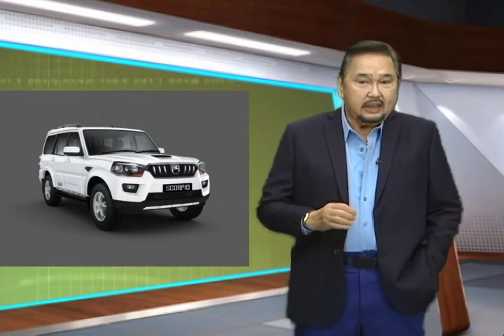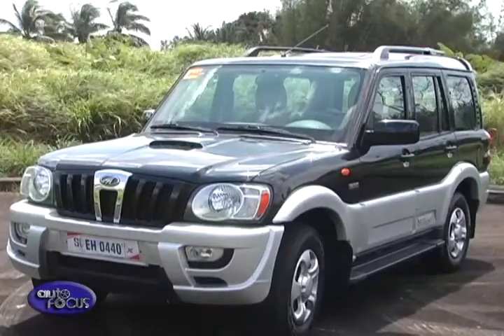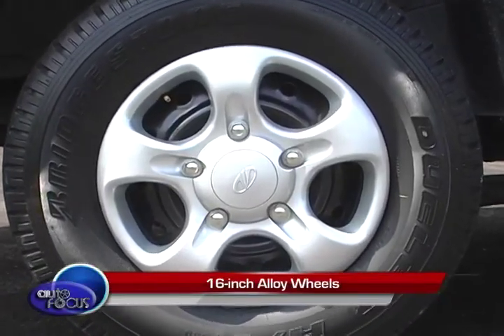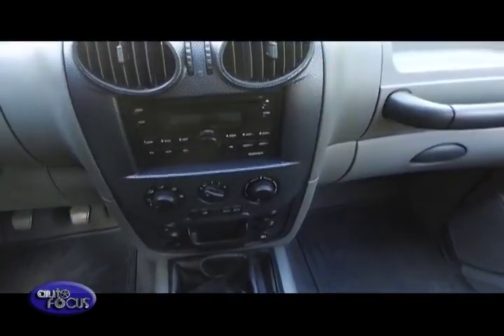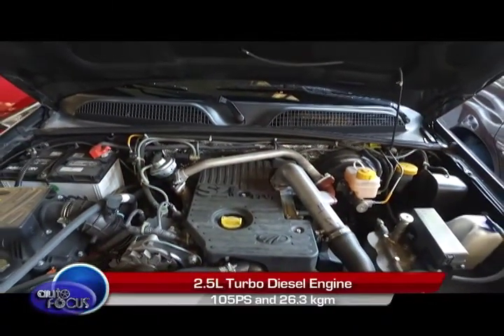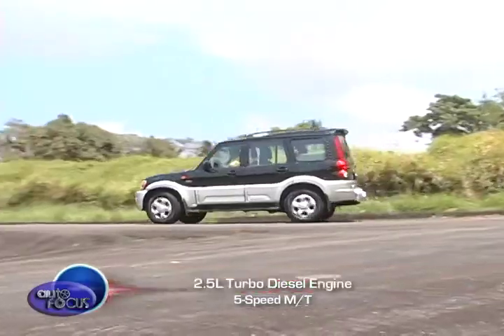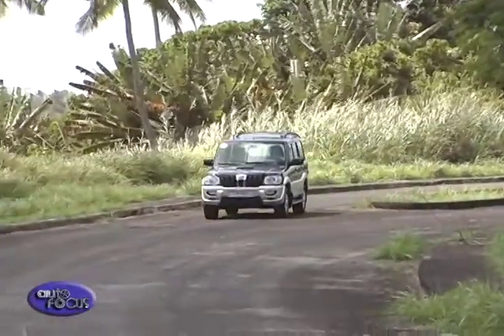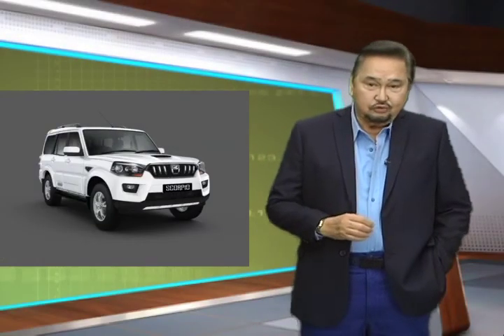Mahindra Scorpio 2017 Review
The Philippine automotive industry is booming, not just in terms of the sheer number of models available, but in terms of the number of countries from where they’re coming from. Now, we have Mahindra from India. The largest utility vehicle manufacturer there, Mahindra has made a name for itself locally, supplying the Philippine National Police with its Enforcer and Xylo vehicles. On this episode of Auto Focus Review though, we’re going to go higher than that. Today, we’re setting our eyes on the Scorpio, Mahindra’s flagship SUV.

From the outside, there’s no mistaking the straightforwardness of the Scorpio’s design. It’s unabashed by its simple, utilitarian lines. The flat hood allows for greater visibility upfront while the 180-mm ground clearance and 1,975-mm overall height give it an imposing presence. The chrome waterfall grille and large headlamps provide some style at the front and at each corner, 16-inch alloy wheels fill in the arches.

Inside, the Scorpio is as straightforward as its exterior. The round theme gives it a softer, car-like feel while the standard 9-seater configuration allows the entire family to fit. With a tilt-adjustable steering wheel and all power features, the Scorpio easily fits the bill as a practical family car while powerful dual air conditioners blast away the scorching summer heat.

Powered by a 2.5-liter turbo diesel engine, the Scorpio generates 105 horsepower and 26.3 kilogram-meters of torque. The engine is relatively refined and perky even at low speeds. Mated to a 5-speed manual with long but precise throws, the Scorpio is capable of tackling the urban jungle.

At high speeds though, the Scorpio’s off-road-centric suspension tuning show a bit of weakness with it feeling floaty at triple digit speeds. On the flipside, the passengers do experience a cruise liner-like ride.

The best part of the Scorpio is its ability to tackle some of the trickiest terrain. When the roads turn into trails, the generous ground clearance coupled with its rugged construction make you feel like you can conquer anything. Indeed, this is certainly the best part of the Scorpio ownership experience.